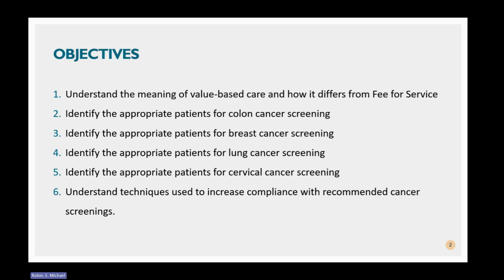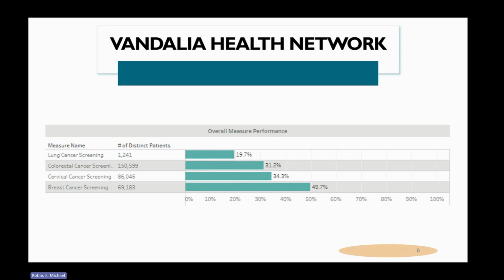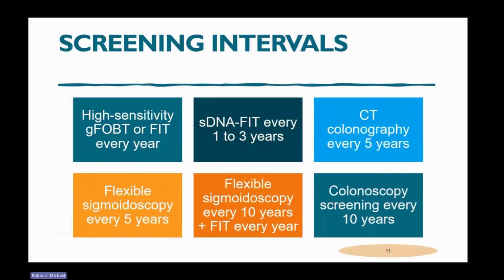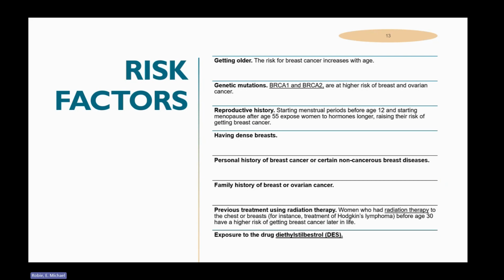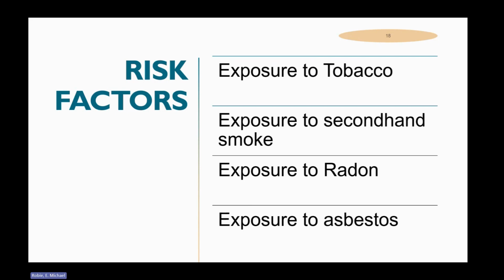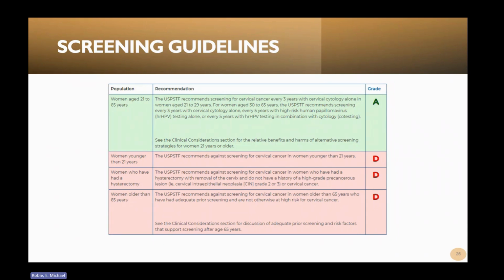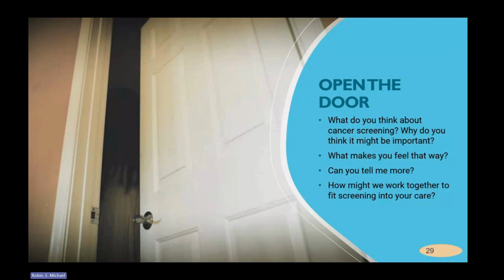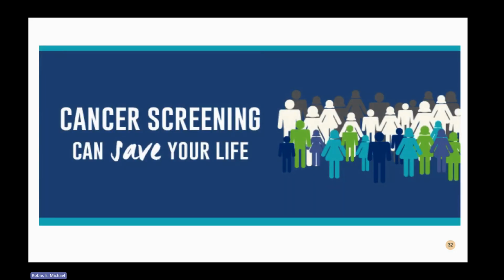VHN Lunch and Learn: Cancer Screening in a Value Based World